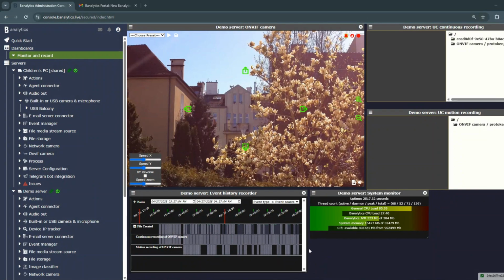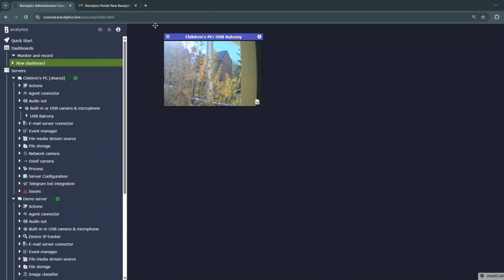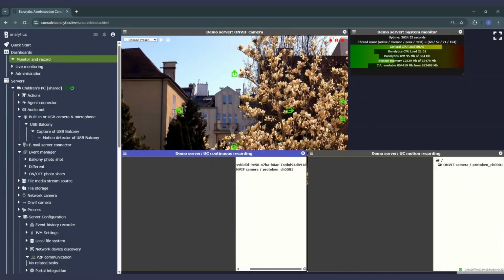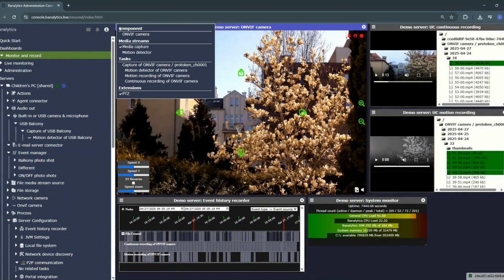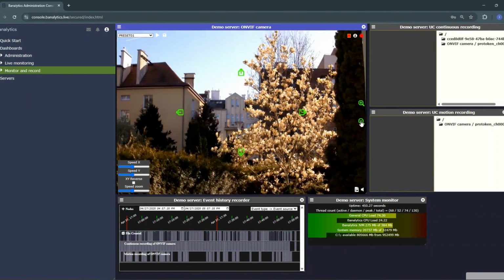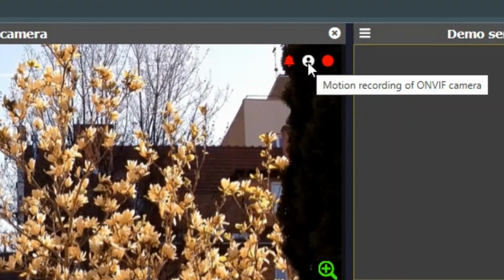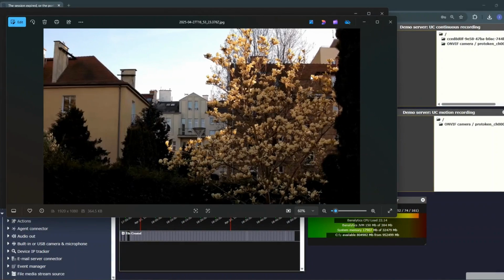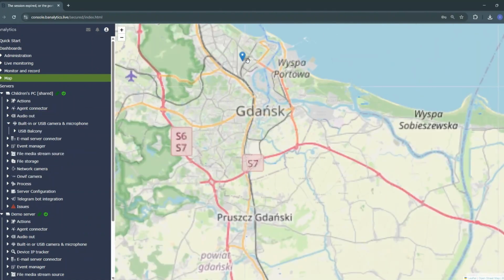Personalised security dashboards: Full control over your surveillance system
In this tutorial, we’ll introduce you to Banalytics’ flexible dashboards, giving you full control over your live surveillance monitoring. Learn how to create customizable dashboards that give you quick access to cameras, file storage, system health, and more. Whether you're managing home or business security, Banalytics’ dashboards are designed to meet your specific needs.
We'll cover how to:
👉 Create and customise your own dashboard.
👉 Add components such as live camera feeds, storage, and system monitoring.
👉 Set up dashboards for different roles (e.g., system administrators and monitoring users).
👉 Use map dashboards for multiple surveillance locations.
👉 Manage tasks like video recording and camera settings directly from the dashboard.

Timecodes:
0:07 Introduction
0:26 Flexible dashboard
3:04 Map dashboard